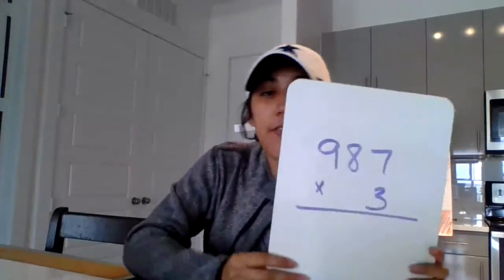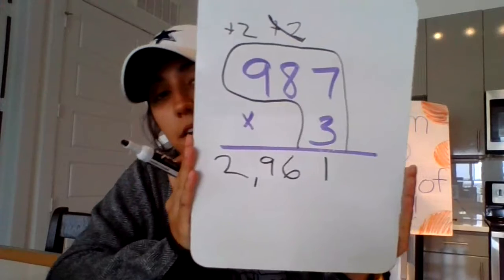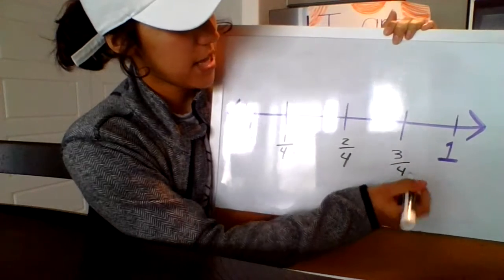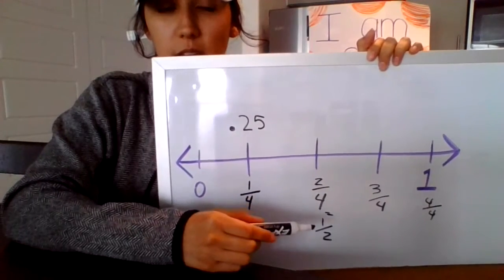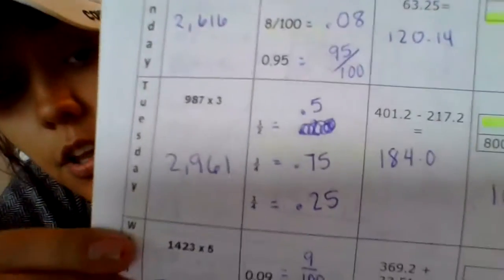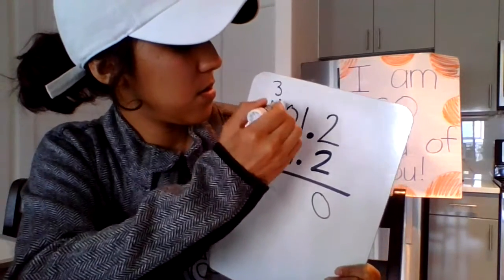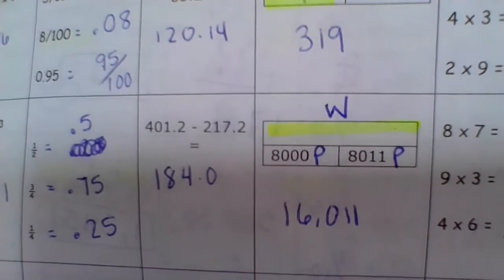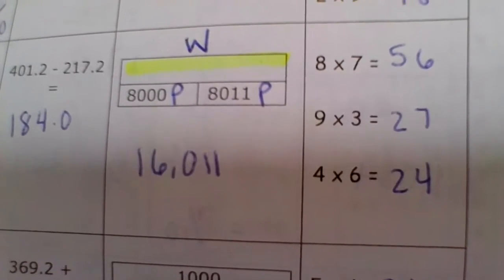Give Me 5-Tuesday p.#8